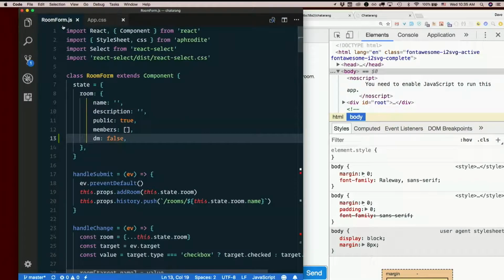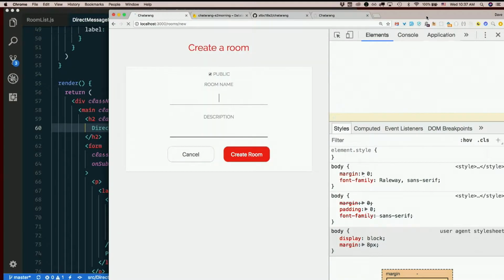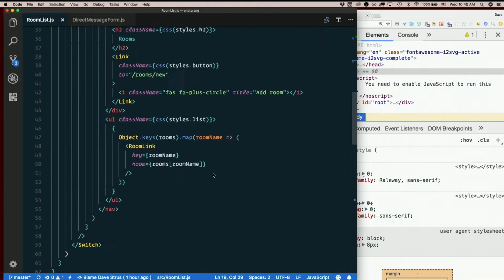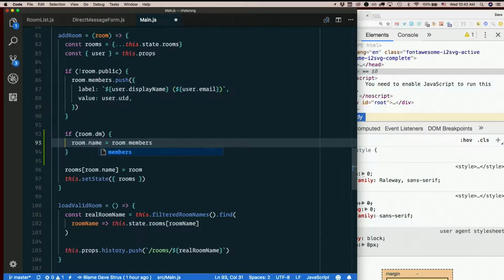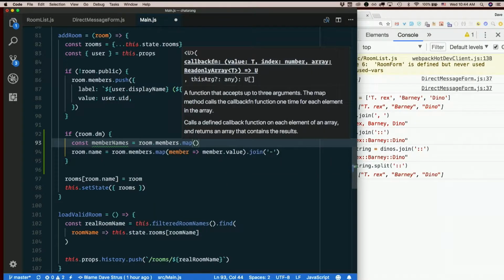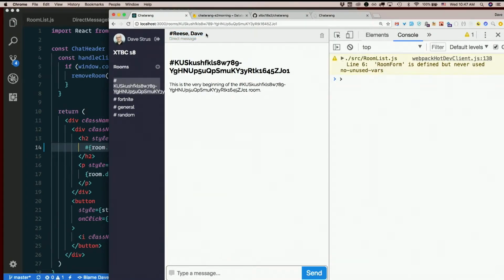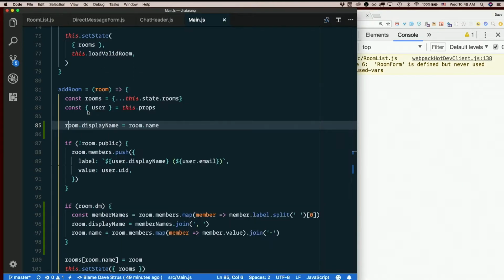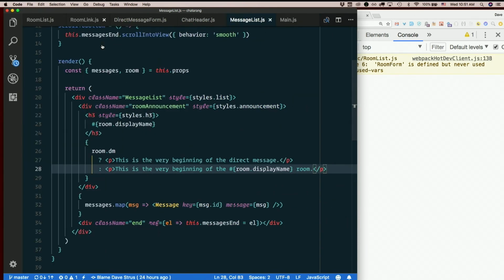Day 11 - Morning, part 7: Begin implementing direct messages - XTBC 2018 Session 2